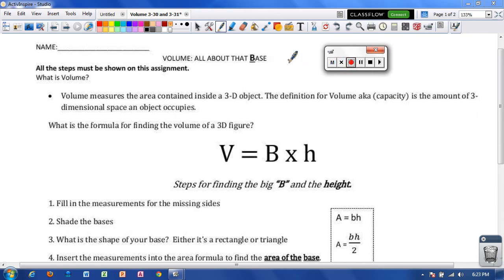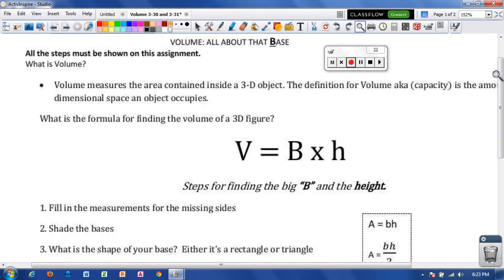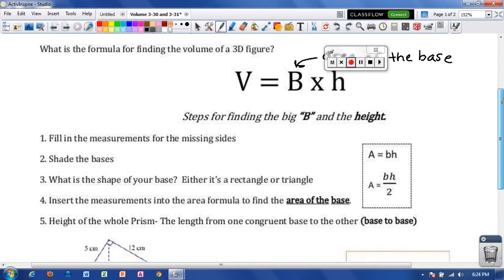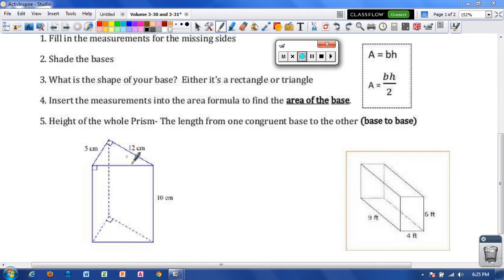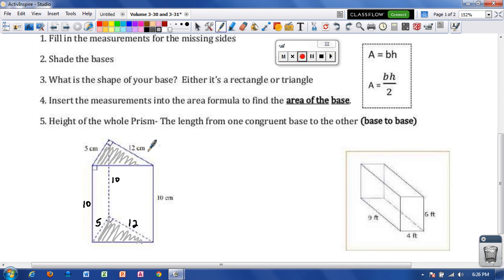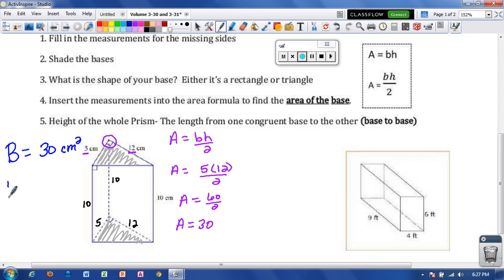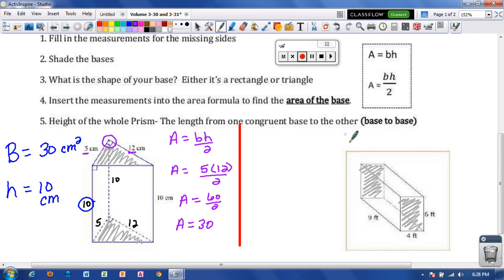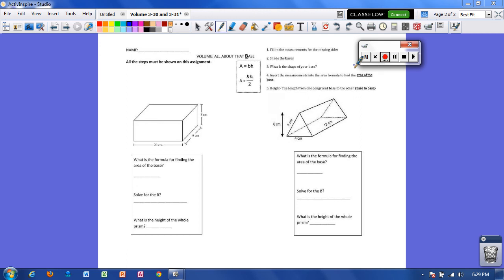Intro to Volume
How to find the "Big B" and identify the height of prisms.